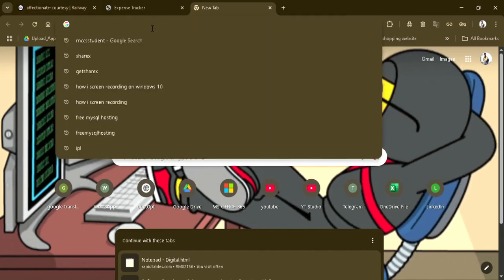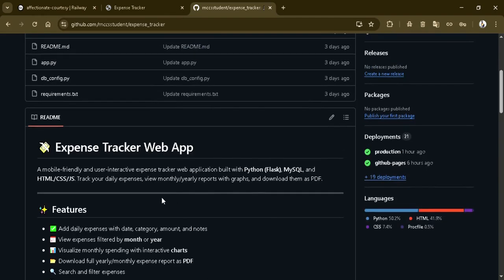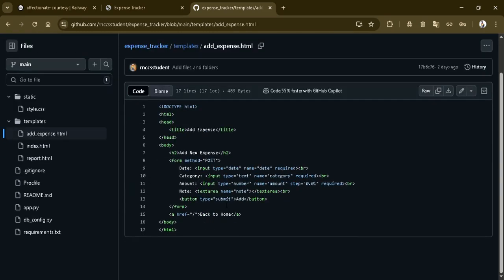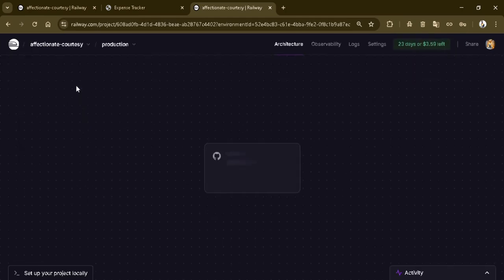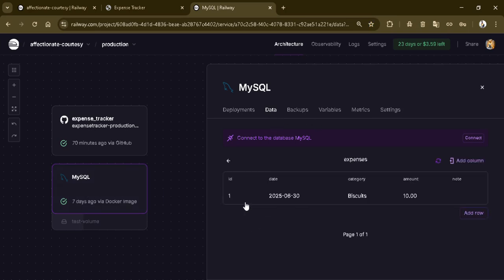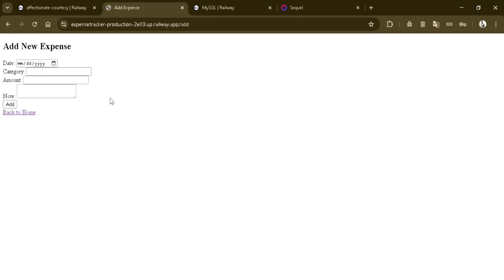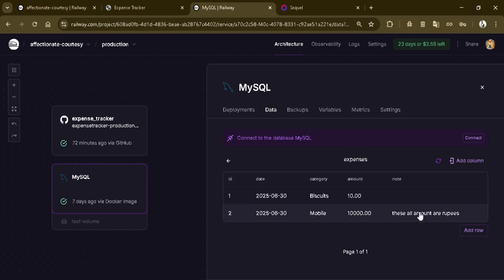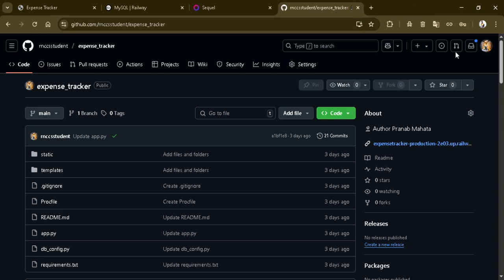"Track Your Daily Expenses with This Python App | Streamlit + MySQL Project"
🔥 In this video, I’ll show you how I built a Personal Expense Tracker App using Python (Flask), MySQL, and HTML/CSS/JS. You can use this app to manage your daily expenses, view your spending trends, and keep your finances organized — all with a clean and simple interface!

✅ Technologies Used:

Python

Streamlit

MySQL (for storing expense data)

Deployment Render / Railway / Vercel (Frontend only)

🌐 Features of the App:

Add  expenses

View summary by category and date

Simple bar chart visualizations

Clean user interface with Railway

🛠️ This project is great for beginners looking to learn full-stack development with Python and a database.

🚀 Deployment: You can deploy this project on platforms like Railway,Render, Streamlit Cloud, or Heroku.

🎓 Perfect for students, developers, or anyone interested in budget management tools!